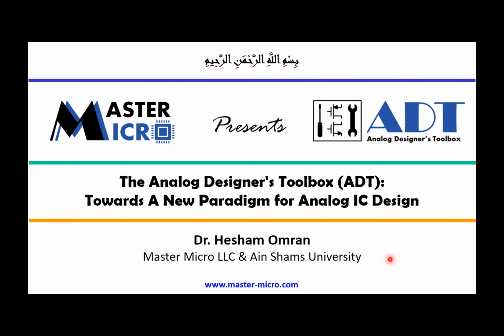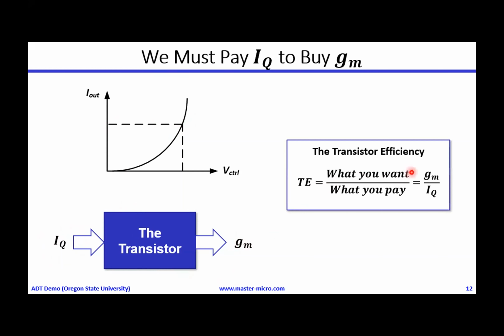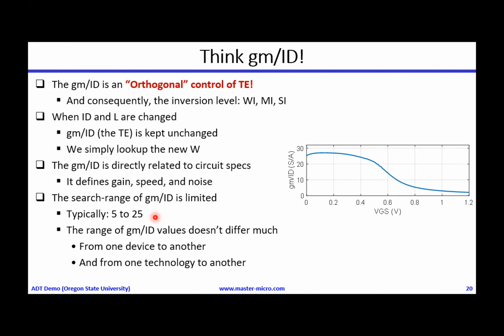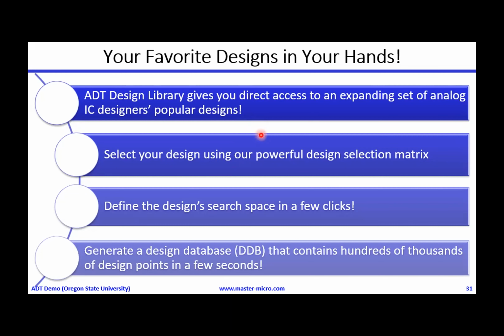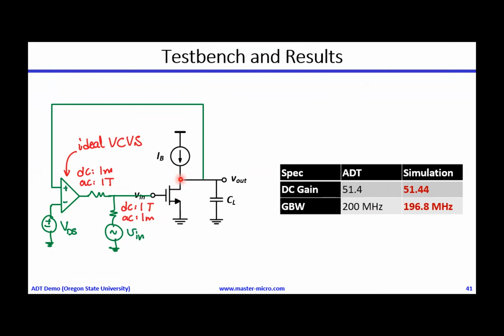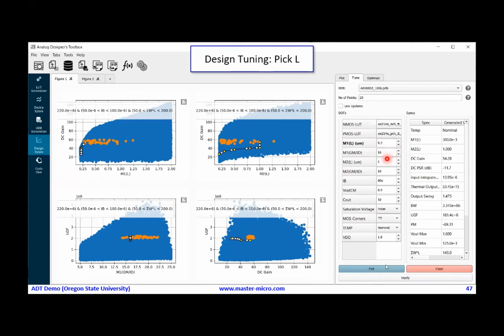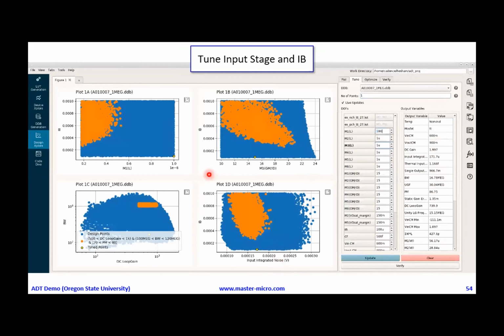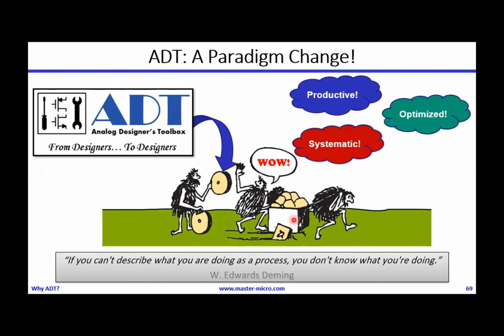The Analog Designer's Toolbox (ADT): Towards A New Paradigm for Analog IC Design [Oregon State Univ]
Invited talk at Oregon State University.
Dr. Hesham Omran